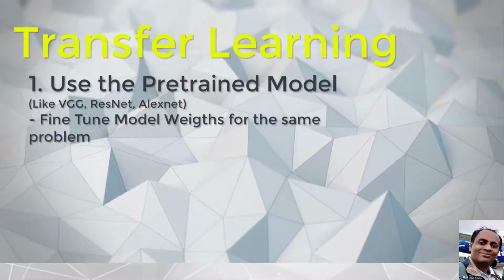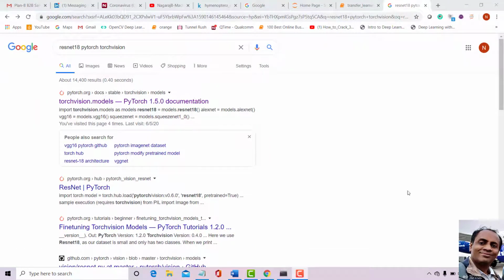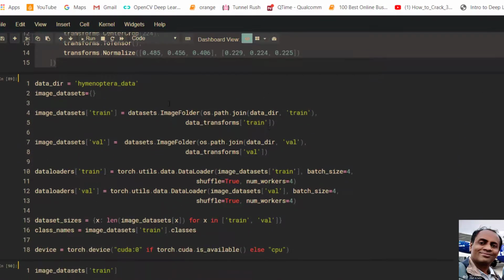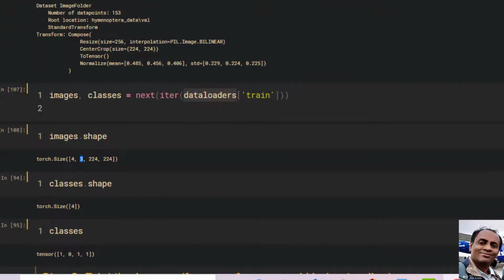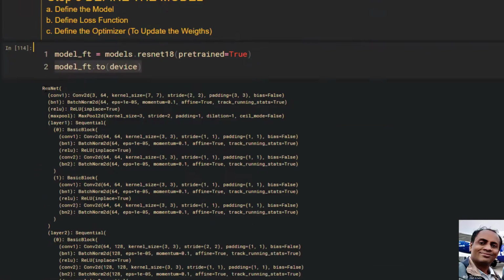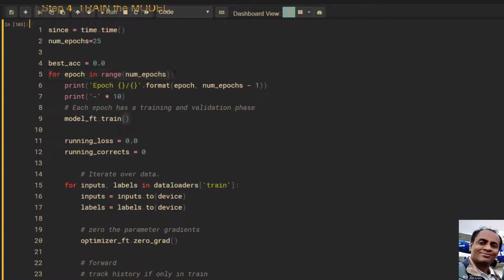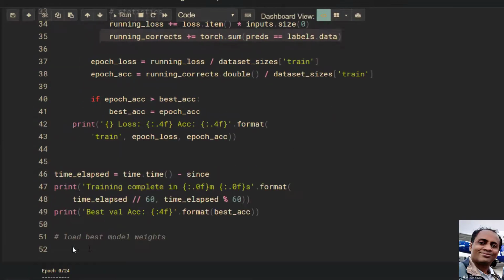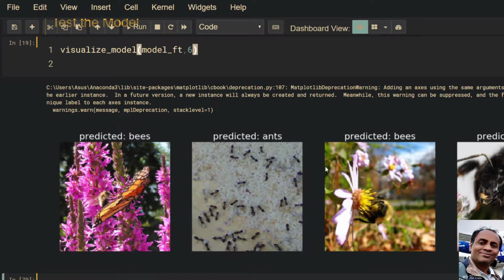Transfer Learning in Neural Networks - Pytorch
Transfer learning is a wonderful concept in neural networks, Where we dont have to train the entire network. This technique uses a pre-trained network like VGG, AlexNet, Resnet which are already trained on millions of images.
And then these pretrained models are used for various different types of tasks like, Classification on a different domain, Clustering, Neural Style transfer, mining etc.
The biggest advantages of transfer learning is, that you dont need a huge dataset to train.. Few 100s or Few thousand data points are enough to train. Lot of training time and computing resources are saved when transfer learning is used.
Also the the new network which already uses a pretrained network tends to be much simpler.
Transfer learning is widely used in Image, Text and various other problems.